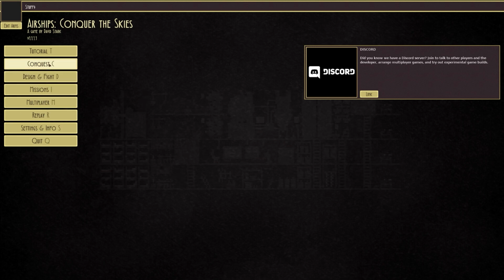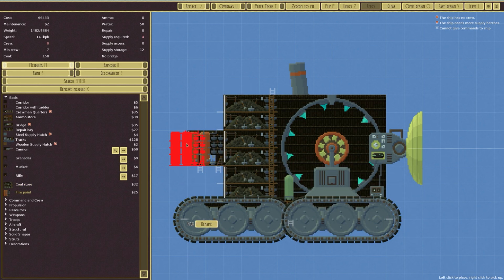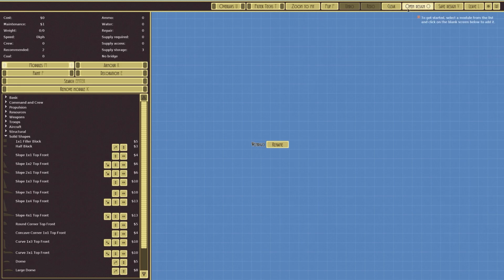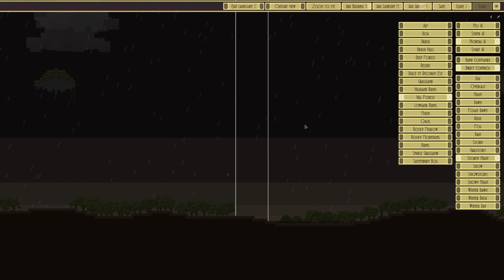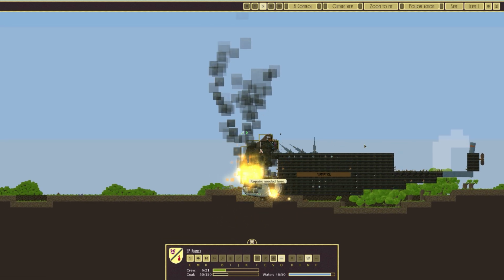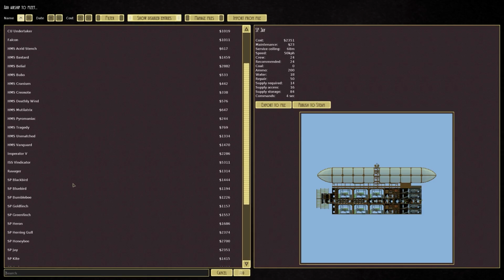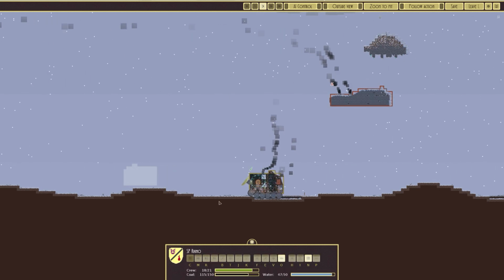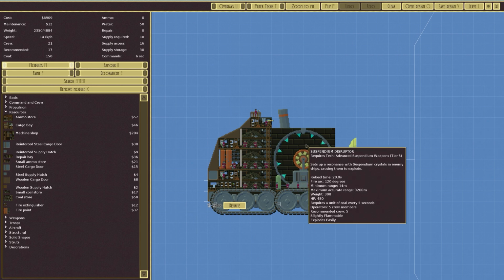Suspendium Disruptor: USELESS or OP? | Airships: Conquer the Skies